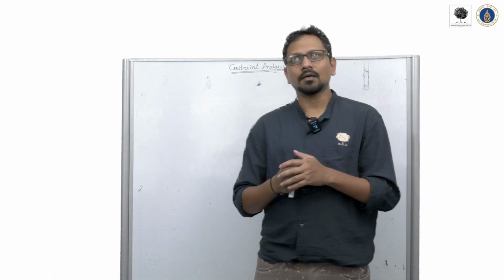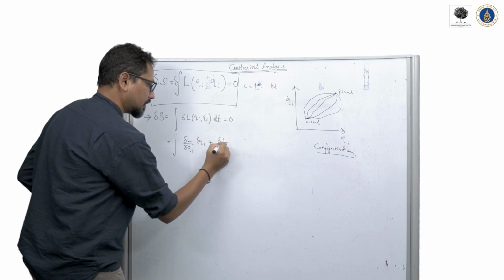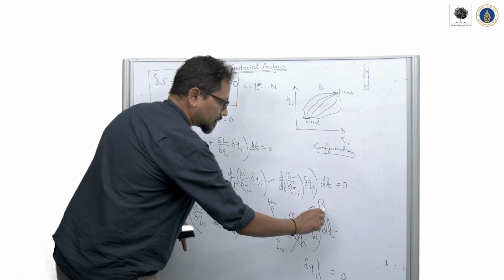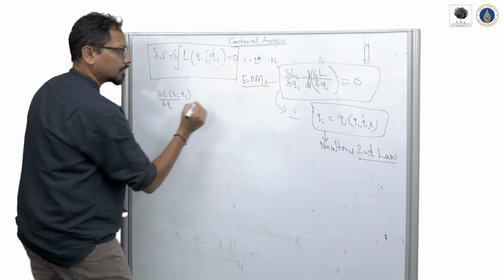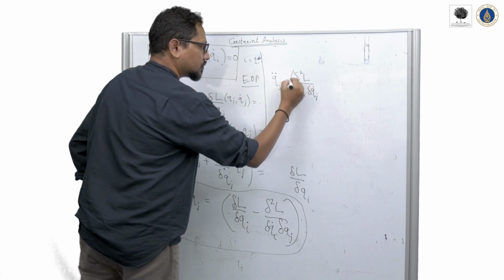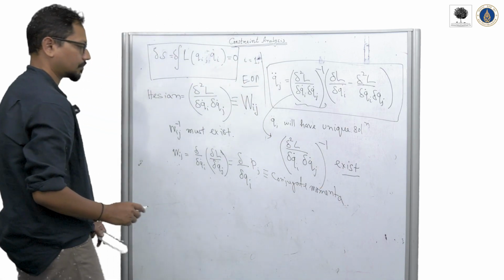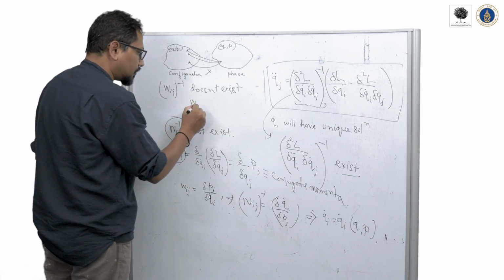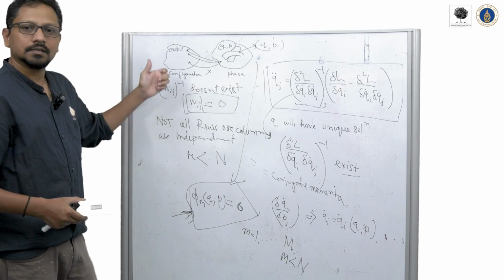Manabendra's Series - Constraint Analysis-I